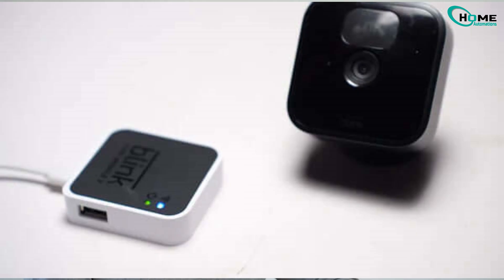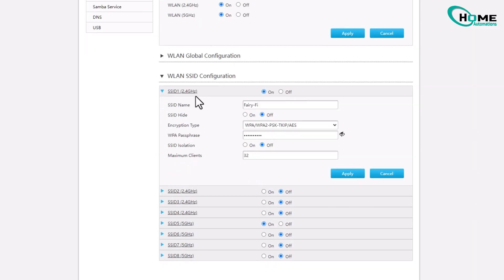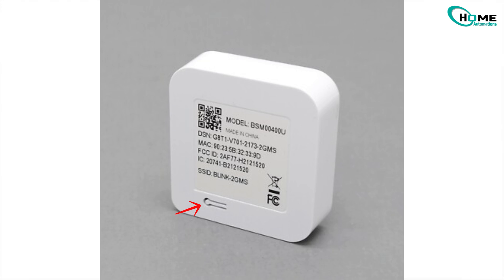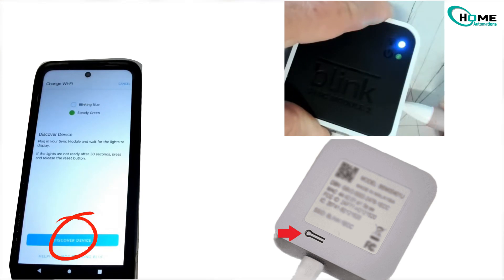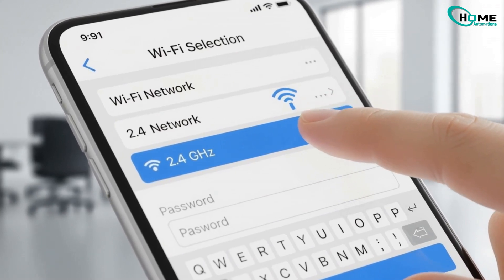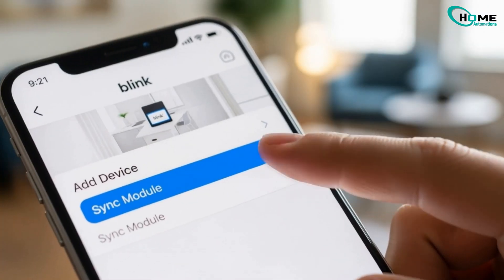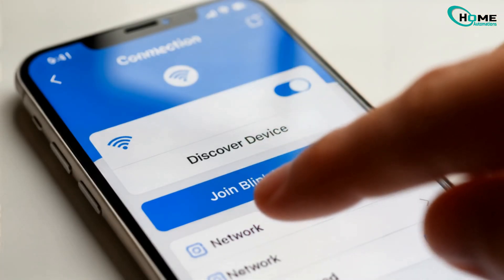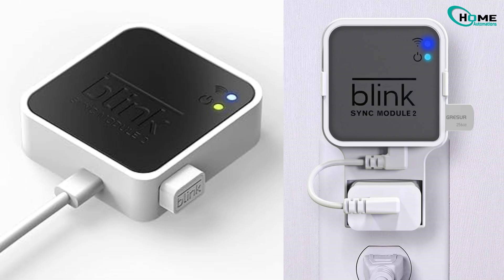How To Fix Blinks Camera Not Recording Clips on Local Storage: Troubleshooting Guide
Step-by-step fix for Blink not saving clips to local storage — exact steps that worked for me. This short 2:30 troubleshooting guide covers: ensuring your phone and Sync Module use 2.4 GHz Wi‑Fi, resetting/pairing Sync Module (reset button locations for Sync Module 1 & 2), re-discovering the device in the Blink app, deleting and re-adding the Sync Module, and checking USB drive format (FAT32 or exFAT). Perfect for Blink camera owners dealing with local storage issues. Follow the script word-for-word for best results. If this helped, please give the video a thumbs up and share it with anyone having Blink recording problems.

OUTLINE:

00:00:00 Introduction
00:00:12 Wi-Fi Network Setup
00:00:33 Sync Module Reset Process
00:01:02 Device Connection
00:01:25 Alternative Fix Method
00:02:02 Verification and Troubleshooting
00:02:18 Conclusion